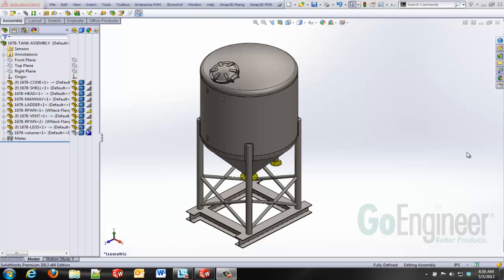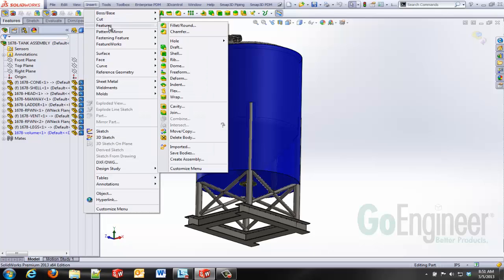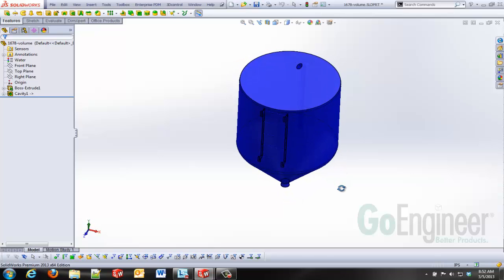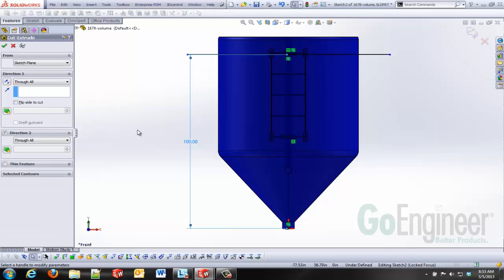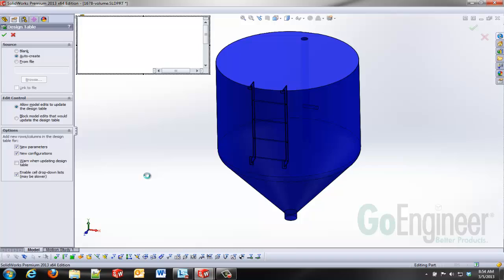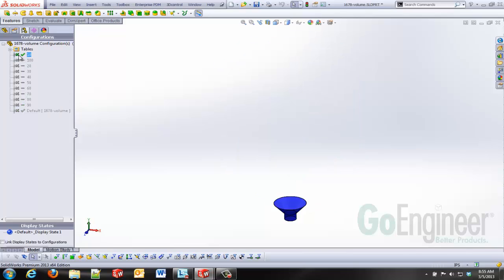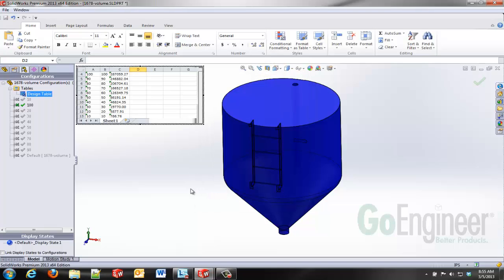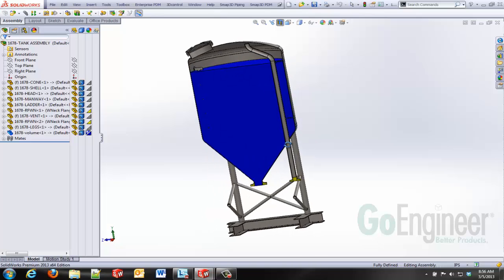SOLIDWORKS – Assembly Volume Study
Learn to use SOLIDWORKS assemblies to create detailed volumes for strapping tables. Using the Cavity feature helps us to make quick work of this task.  Quick Tips video presented by Tandy Banks of GoEngineer.